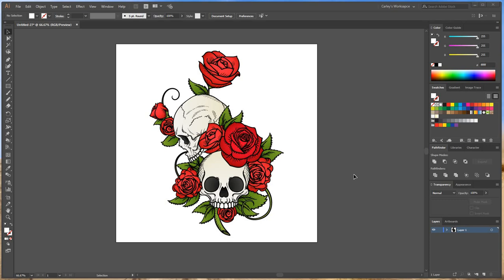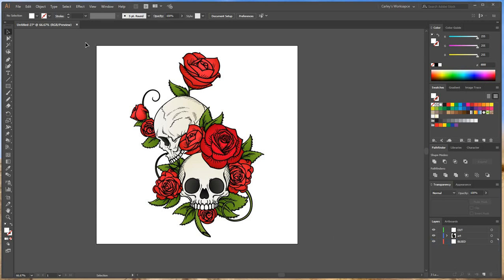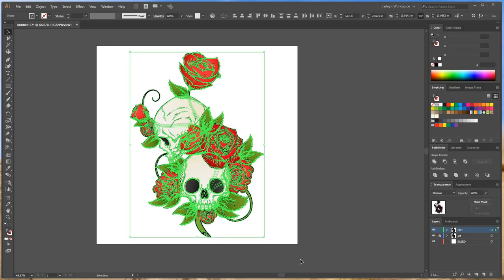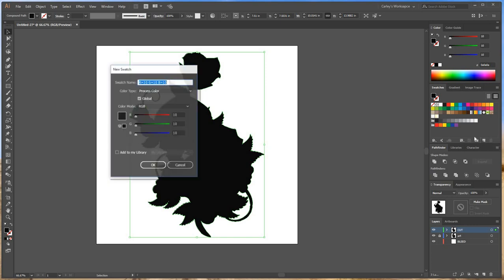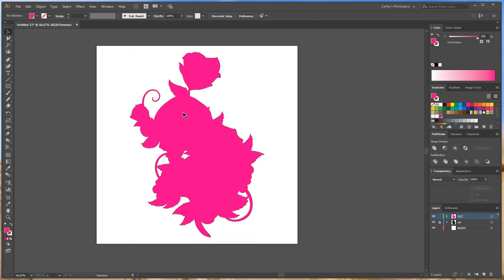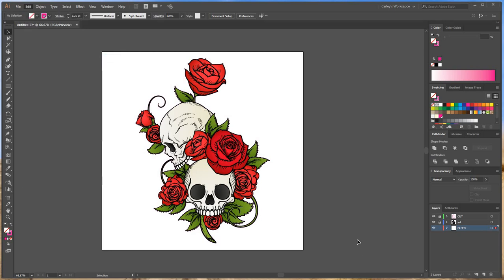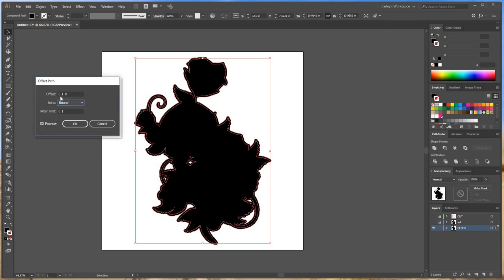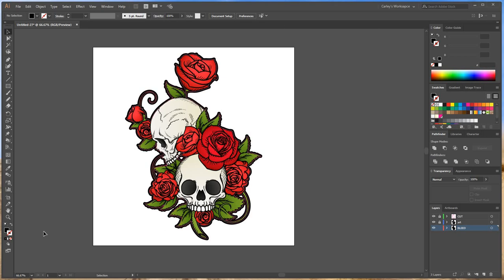How to create a CutContour path around the outside of a vector object Adobe Illustrator CC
Step by step on how to create cut lines around the outside of a vector object in Adobe Illustrator CC